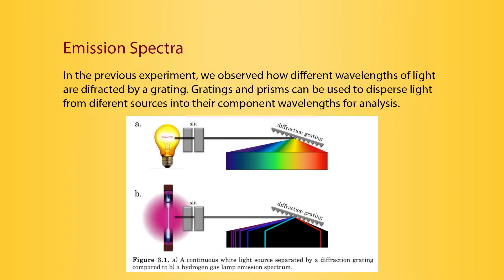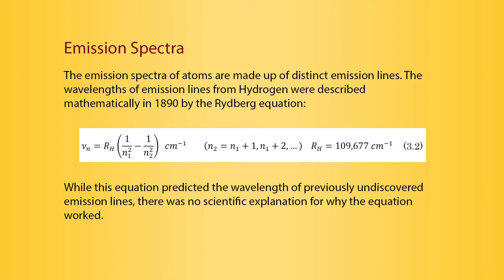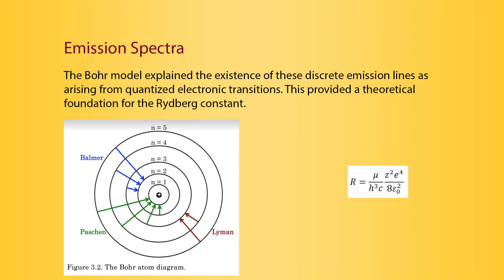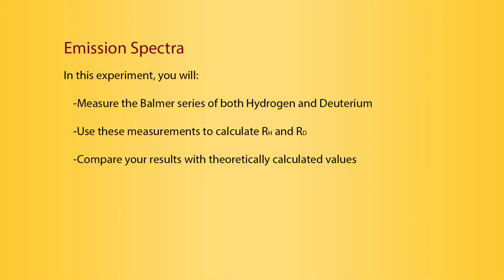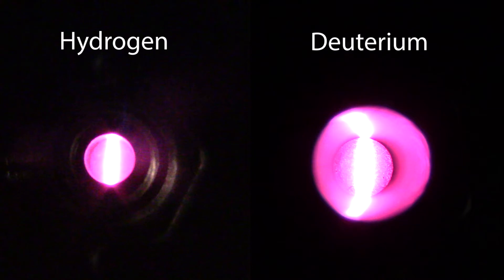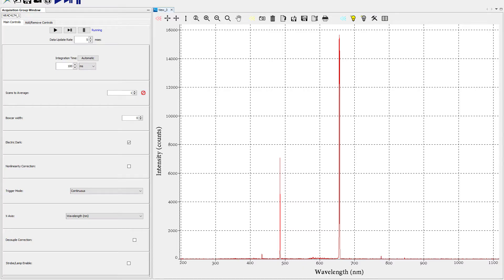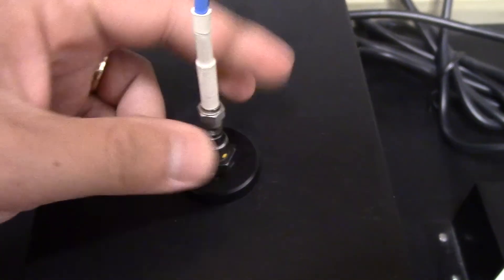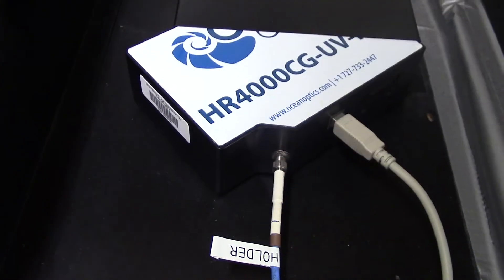CHEM 4511 - Emission Spectra of Hydrogen and Deuterium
Emission Spectra of Hydrogen and Deuterium for CHEM 4511W - Advanced Physical Chemistry Lab at the University of Minnesota Twin Cities